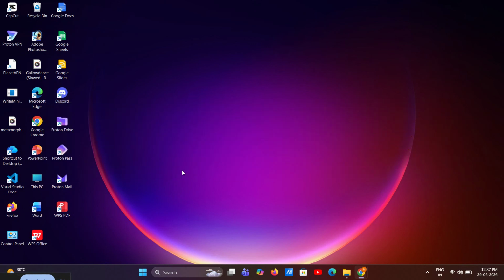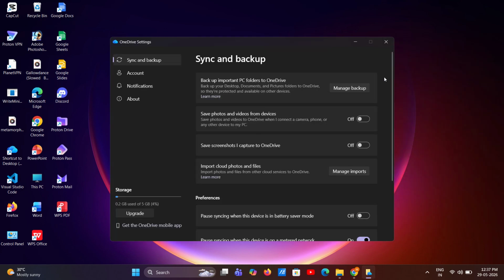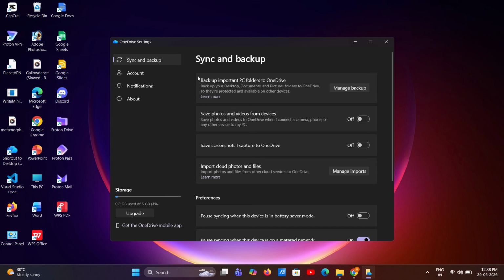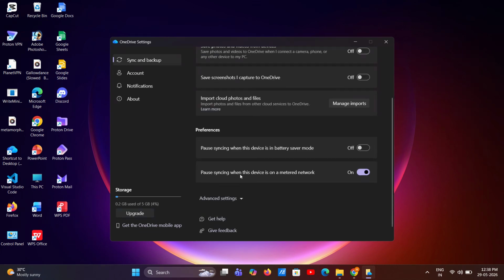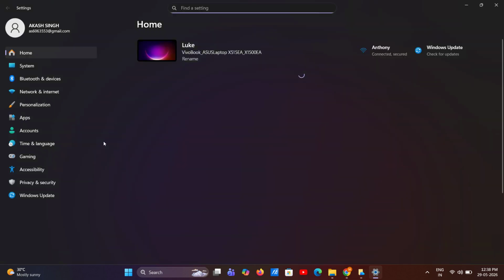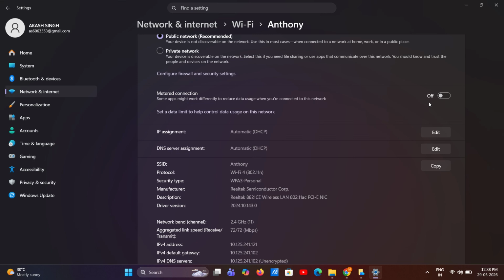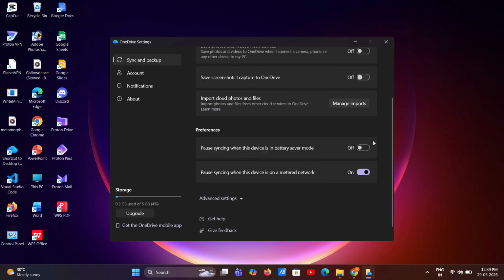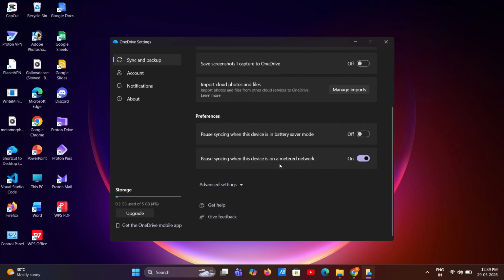How To Enable Only Sync Offline Files Over WiFi In OneDrive App (Easy Guide)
Learn how to enable OneDrive to sync offline files over WiFi by adjusting the app’s sync and network settings. This tutorial shows where to find the right options in OneDrive and Windows so you can reduce data usage and keep syncing under control.

🕚Timestamps:
0:00 Introduction
0:19 Open OneDrive From The Taskbar
0:44 Open OneDrive Settings
1:08 Find Sync And Network Options
1:34 Turn On Metered Network Or Wi-Fi-Only Syncing
2:02 Check Windows Wi-Fi Metered Connection Settings

✍️What You'll Learn In This Video:
• How To Open OneDrive From The Taskbar
• How To Find OneDrive Sync And Backup Settings
• How To Enable Metered Network Sync Protection
• How To Use Wi-Fi-Only Sync Options In OneDrive
• How To Check Windows Wi-Fi Metered Connection Settings
• How To Reduce Data Usage With OneDrive Sync Controls
• How To Make OneDrive Avoid Restricted Networks

💡Pro Tips For OneDrive Sync Settings:
• Keep your OneDrive app updated so the latest network options are available.
• If you use a hotspot, always verify whether Windows marks it as metered.
• Check both OneDrive and Windows network settings for the best results.
• If syncing still uses data, restart OneDrive after changing the settings.
• Use selective sync for large folders you do not need offline.